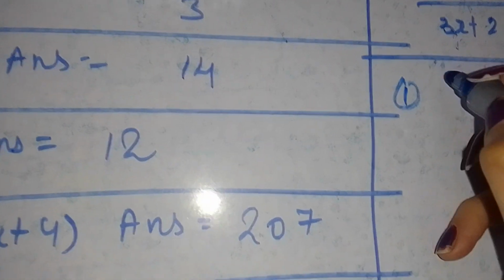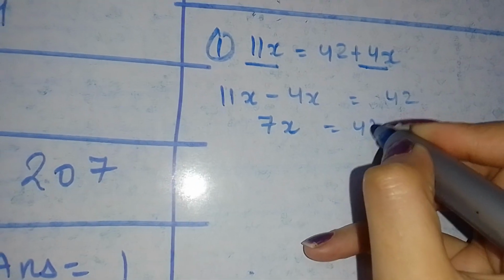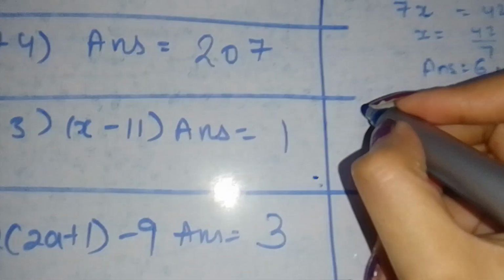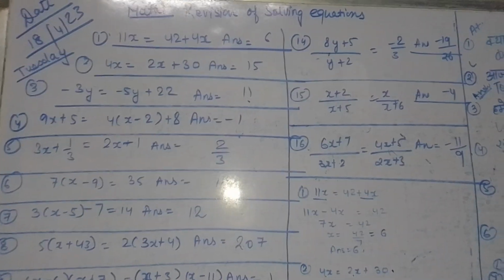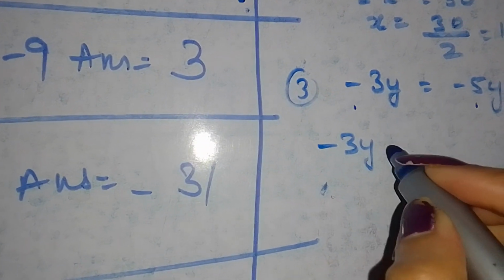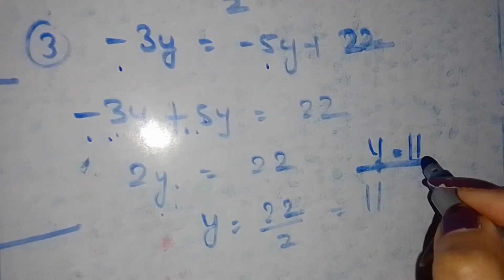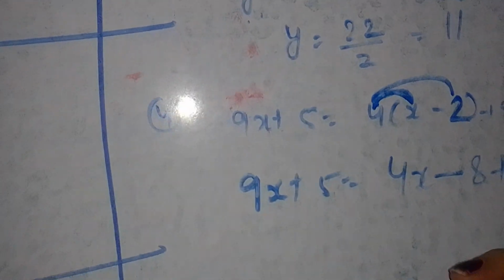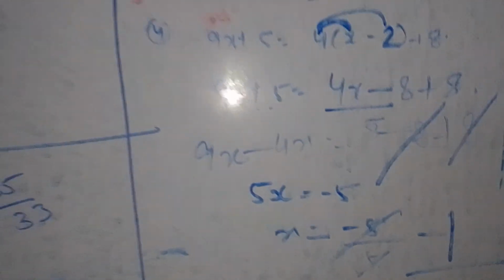Linear Equation class